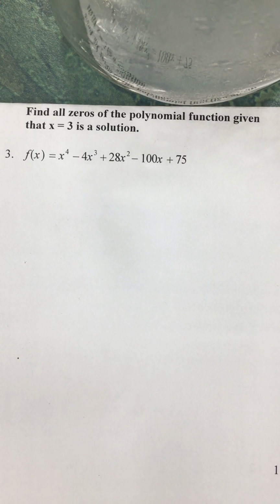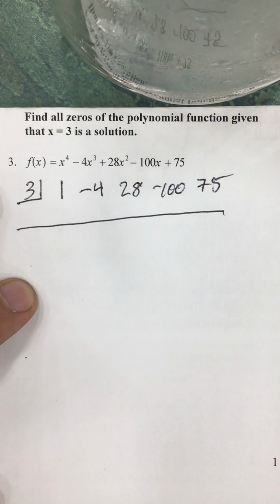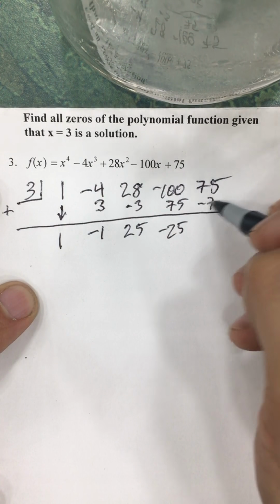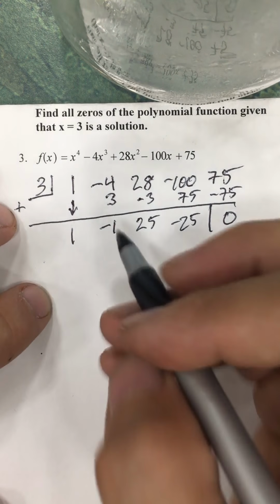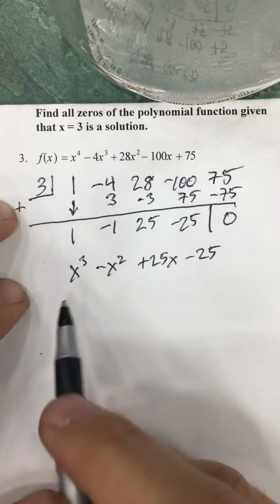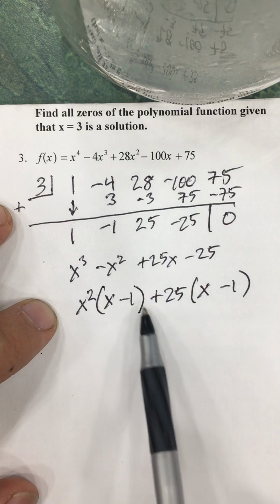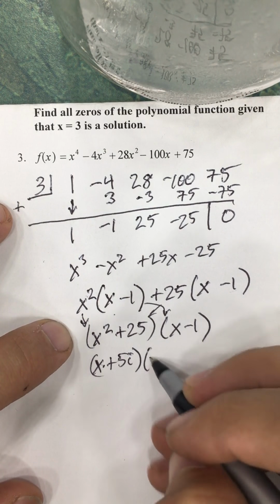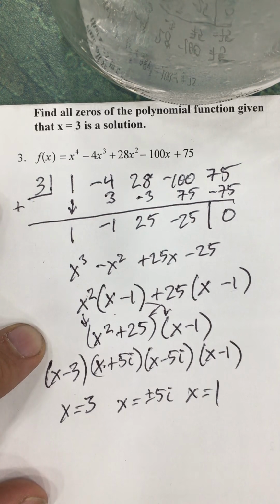Finding all of the roots of a polynomial equation